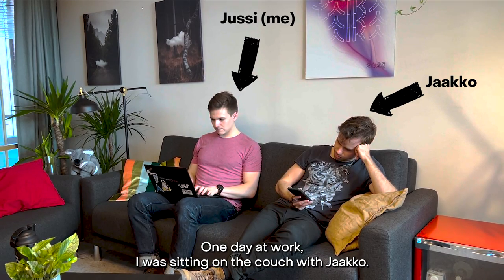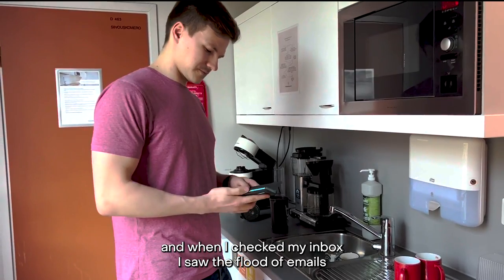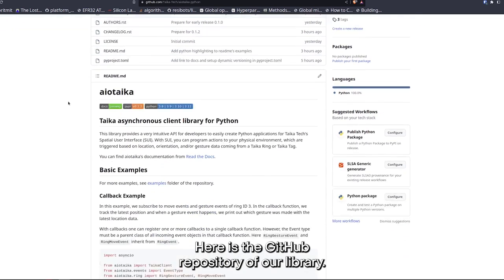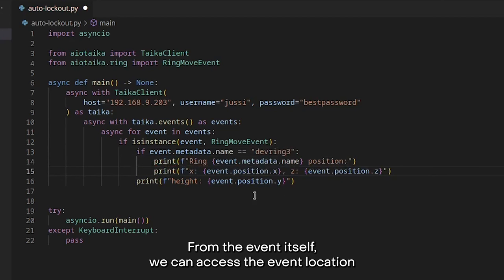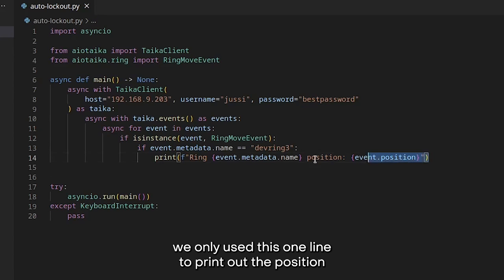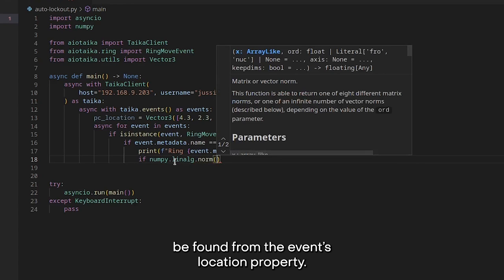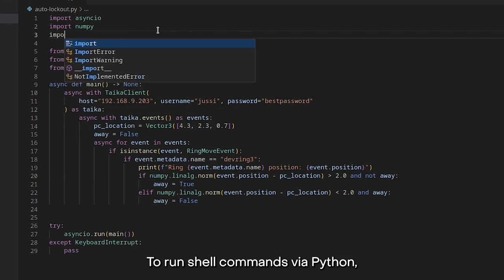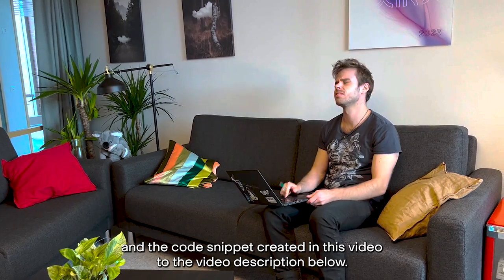Spatial Programming: Proximity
This video provides step-by-step instructions for programming a proximity-based application using Taika Tech’s Python API.

The application of the video locks and unlocks a computer based on the distance to a Taika Ring. This is done as an example to demonstrate how spatial programming works as a concept, and proximity may be used to program any arbitrary functionalities.

Note: the location of the computer is programmed as a constant value, although a laptop will likely move over time. The dynamic location of the laptop may be used with additional equipment announced later.

Find aiotaika from:
PyPI:

fbclid=IwAR27D5eCv5tpgO7UfxeOTVTXkN2JkL3dIo9Pltq3pBYHWRfr8x1VFKyf1kQ